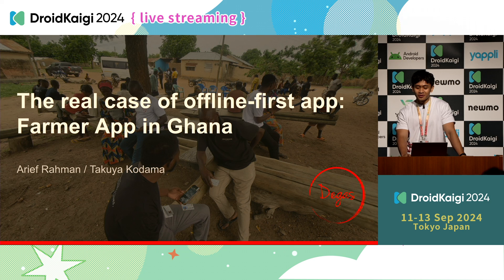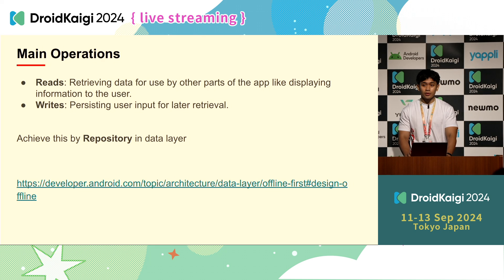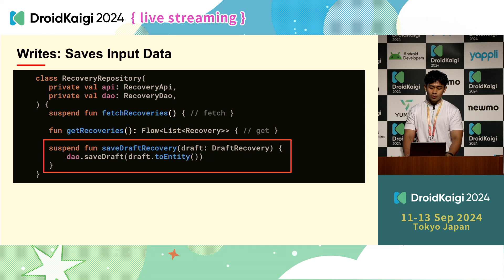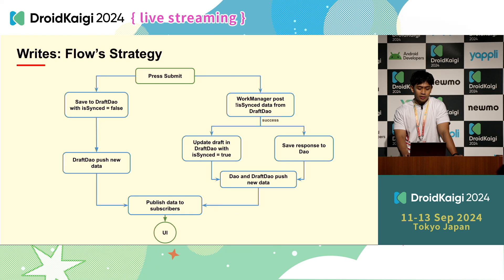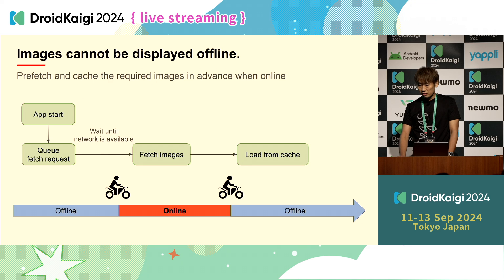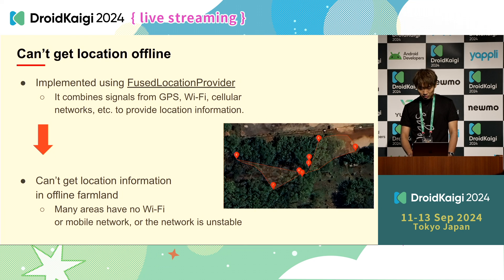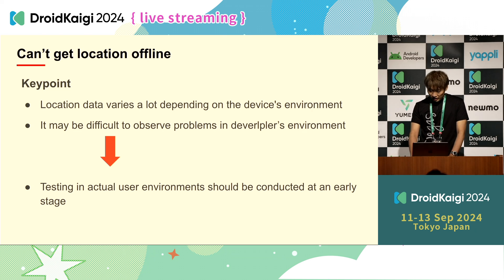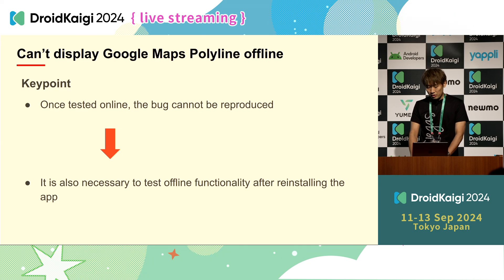DroidKaigi 2024 - [EN] The real case of offline-first app: Farmer App… | Arief Rahman, Takuya Kodama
*The real case of offline-first app: Farmer App in Ghana (Arief Rahman, Takuya Kodama)*

In Japan almost every places has access to the internet and the internet is very fast, but not in Ghana, especially in farmer community!

So in order for us to help them in many ways such as maximize their income, building an offline-first app for those community is a must.

So in these session i'm gonna talk about how we help farmer community in Ghana while having offline-first app, including:
- Registering themselves in the app
- Registering their activity
- Notify them
- Mapping their farm
- And problems that we had and how we tackled it.

DroidKaigi is a conference tailored for Android developers. It took place on the 11, 12, and 13 of September 2024.

All participants at DroidKaigi are required to agree with the DroidKaigi Code of Conduct.
This will be enforced on social media and YouTube comments and chats as well: